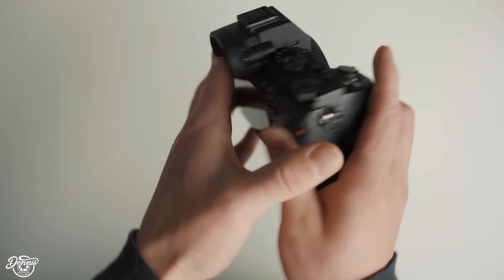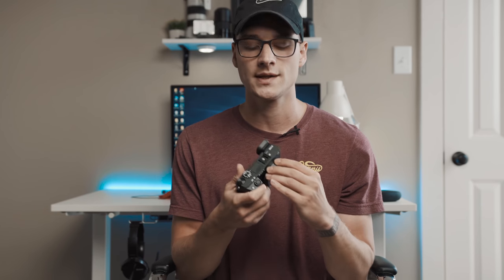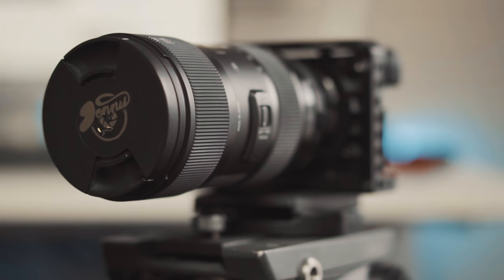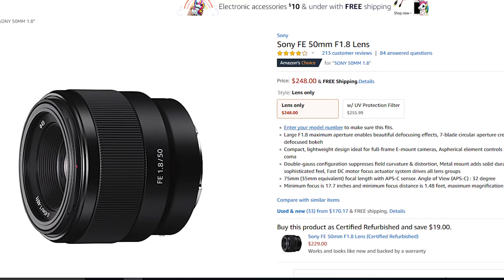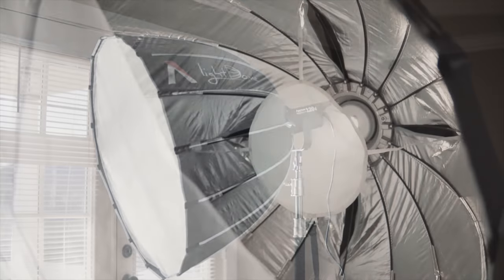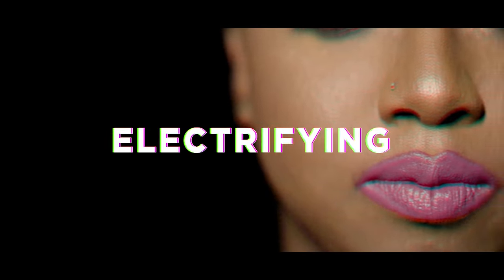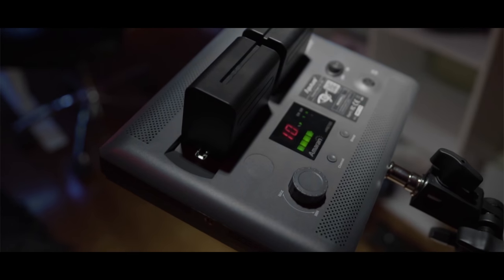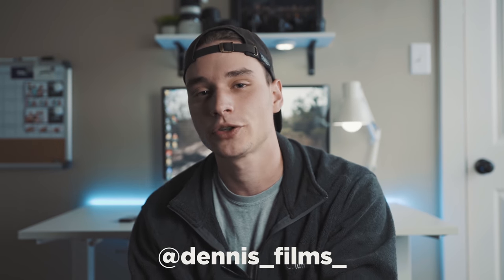First 5 Things Needed For Music Videos!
Hey guys, this video goes over everything a new director needs to buy at some point and of course you don't buy all this gear at once. But this gear can help your production and quality but don't get lost in gear, it's very easy to do and we all do it at some point. I myself am a gear nerd.

Starter Cameras:
sony a6300
Canon t2i
Canon t6i
Panasonic g7

Starter light kits:
Neewer Light Kit
Super low cost lighting kit
My First Kit

Great and low cost Speakers:
Bose Mini
My First Speaker

Starter Lens:
Sony 50mm
Canon 50mm

Budget Stabilizers:
Glide Cam
Shoulder Rig